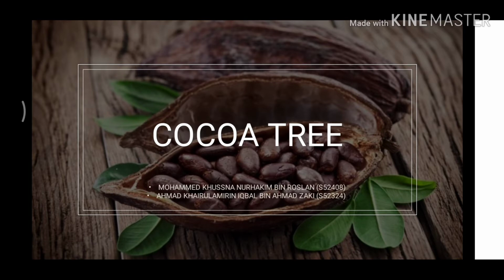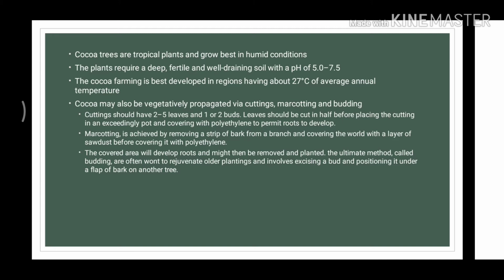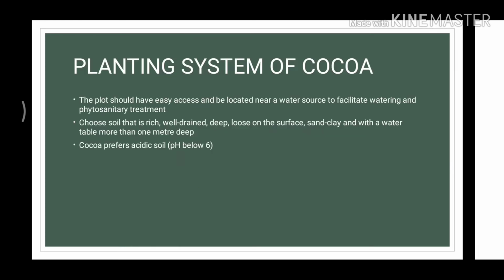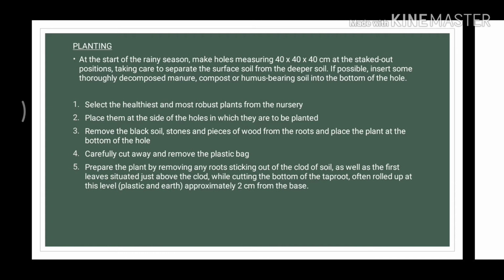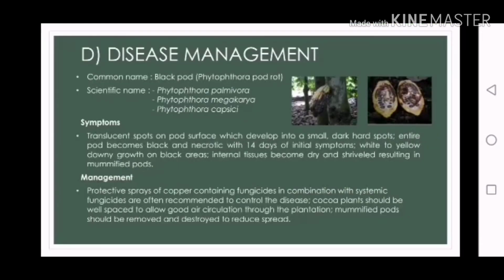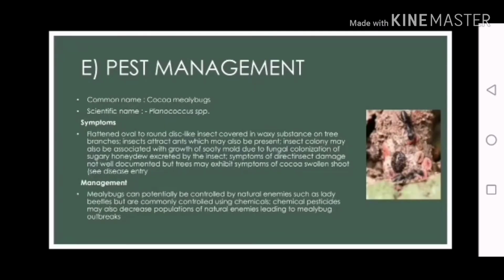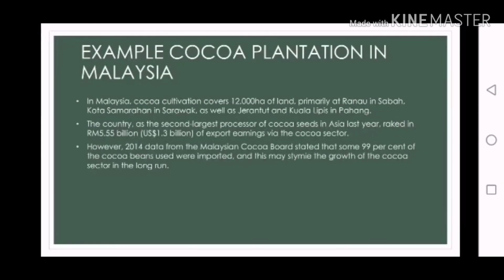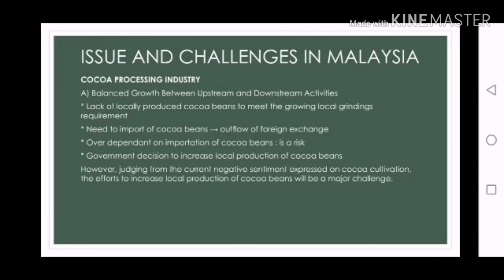ONLINE PRESENTATION COCOA TREE (GTN3501)